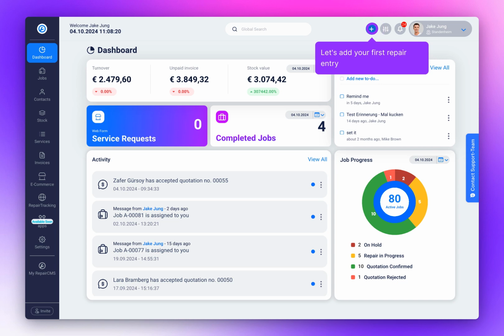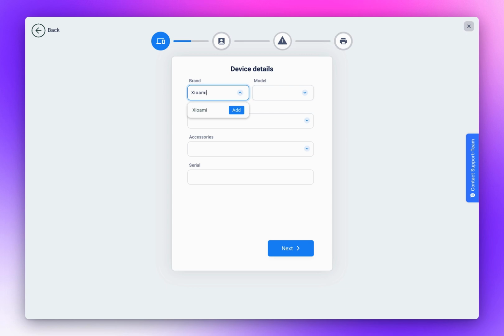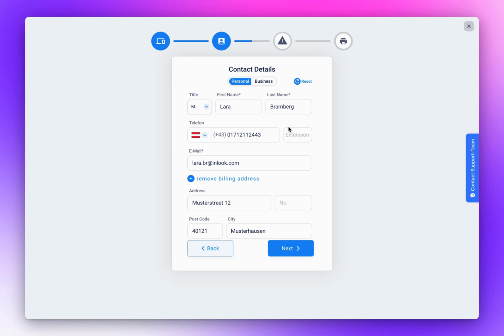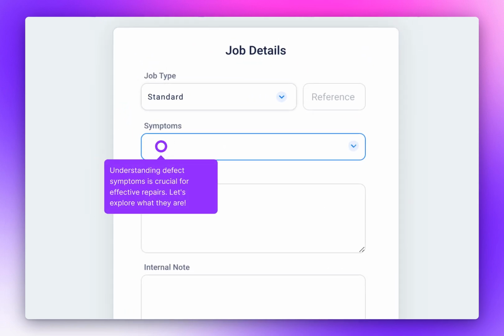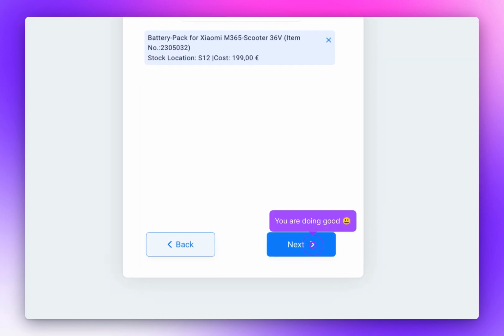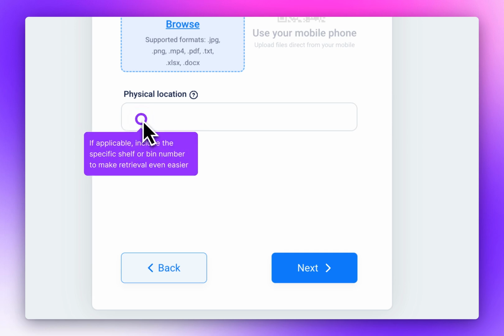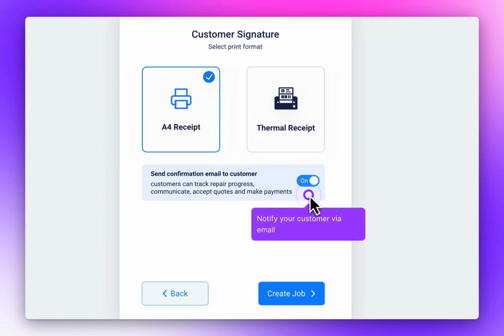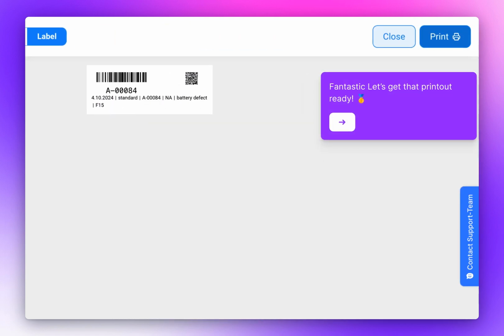How to Book a Repair Ticket with RepairCMS Ultimate – Quick & Easy Tutorial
Need to streamline your repair ticketing process? With RepairCMS Ultimate, you can book repair tickets in under a minute! 🚀 In this video, we’ll walk you through a step-by-step guide on how to quickly and easily book a repair ticket using our intuitive system.

✅ What you’ll learn:

How to create a repair ticket in just a few clicks
Key features that make booking tickets faster and easier
Tips for optimizing your repair workflow
Whether you're managing a busy repair shop or just getting started, RepairCMS Ultimate is designed to save you time, money, and hassle. Try it for FREE and experience better repair management today!